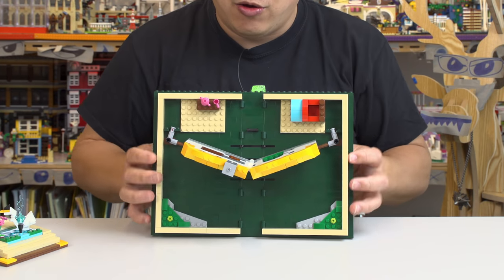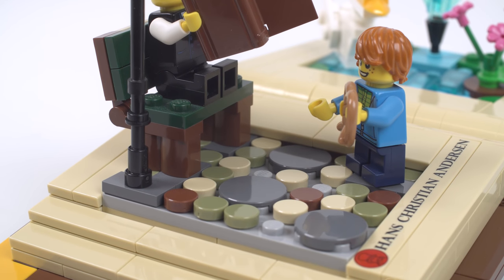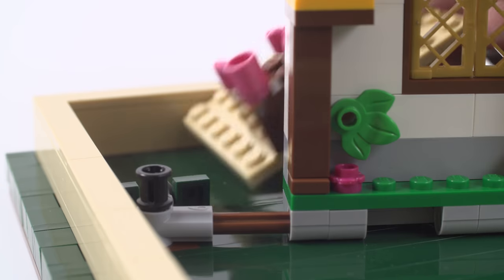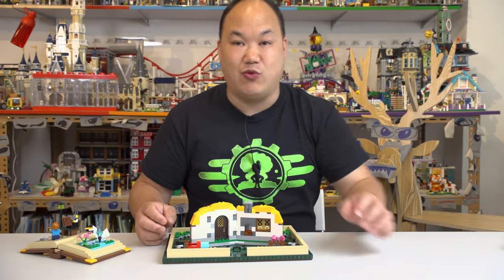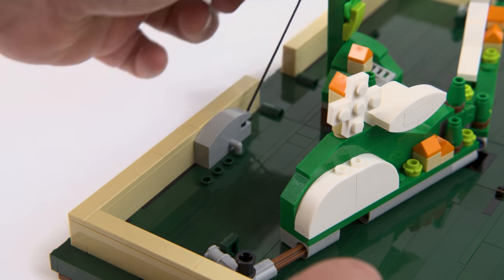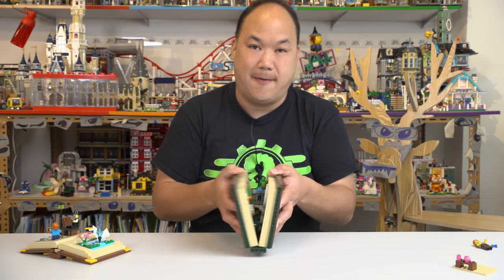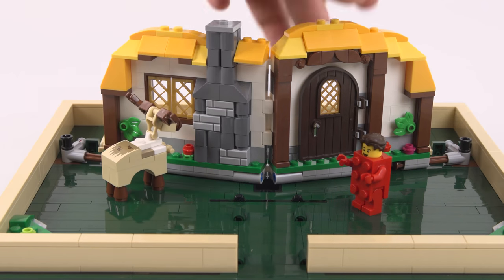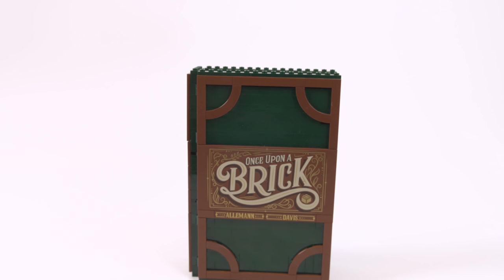Creative and Pop-Up Book | LEGO Review 40291 + 21315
While I prep the other vids, enjoy this one..something totally different!

I don't sell it on my webstore, but I guess if you really wanted to get it from me you could??

Don't mind me, I'm just doing some backlog reviews.  It also doesn't help December is a very busy month for me, but it brings me joy to be able to put out videos for you all.